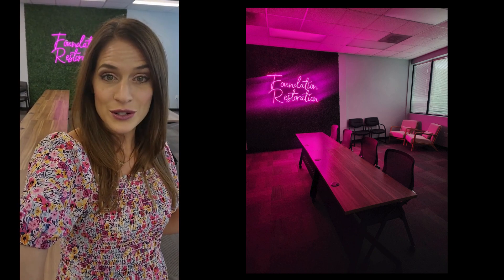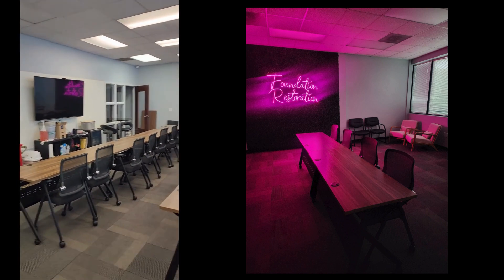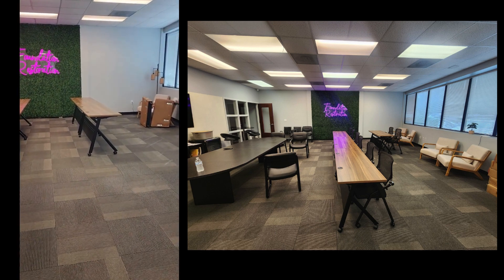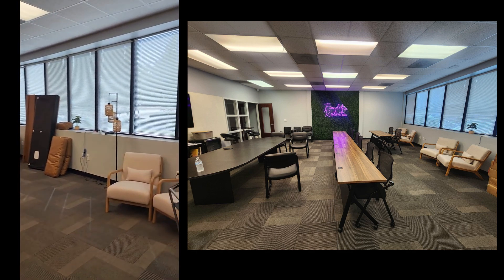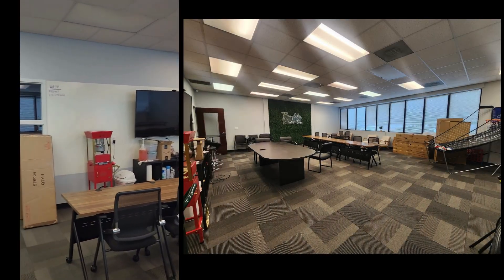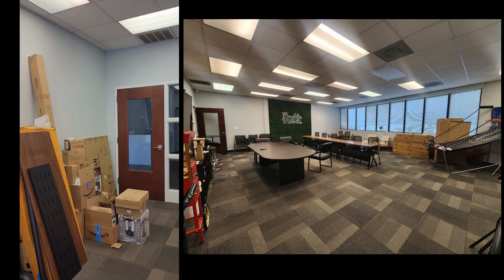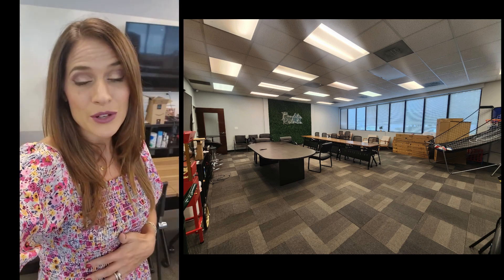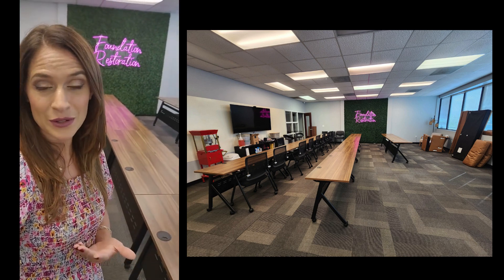An Update on the Training Room Progress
We are so grateful for those who support the ministry of Foundation Restoration! Without people investing their time, talents, and treasure into our ministry, we just couldn't do what we do each and every day!

Over the past 7 months, we have been working hard to transform our new training room into a space where we can kick off additional programming to our community and beyond. We have been SO grateful for the generosity of so many through financial gifts as well as many who have purchased specific items needed from our Amazon wish list! It has been completely overwhelming and humbling to see so many support our ministry's growth and mission! Thank you!!!

We have made a lot of progress, and the room is starting to take shape, look great, and spark excitement and creativity for all the ways we can use it! Currently, we have most of our tables, some of our chairs, and many of the items we need to have it coming together. We wanted to share an update as well as the urgent needs to finish this room!

It's PRIME TIME to HELP! October 8-9, 2024 are Amazon Prime Days, and it's also a great opportunity to support our ministry by checking out our wish list for items that will help us serve our community better!

More lives, marriages, and families will be saved in this additional space, thanks to your support and God's provision, grace, and opportunity! We are SO excited to share this update and inside look with you! THANK YOU with ALL of our hearts for believing in the Kingdom work we are doing each and every day! God bless you!

Amazon Wishlist